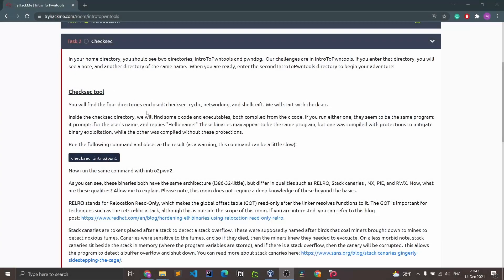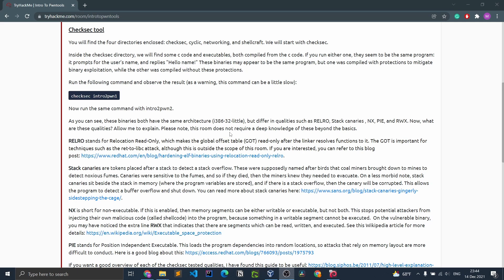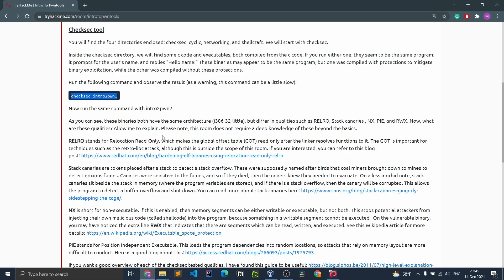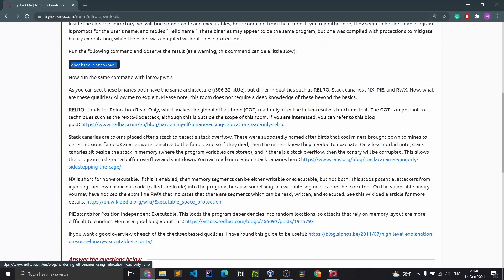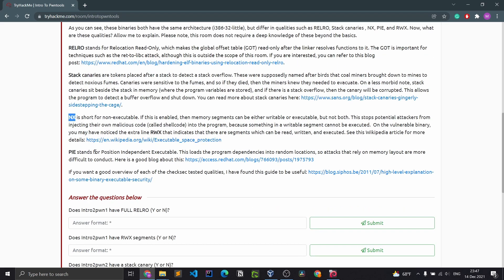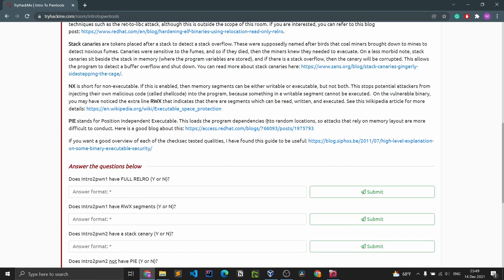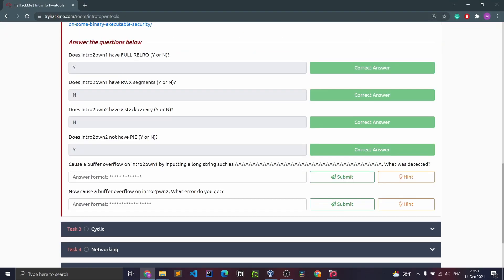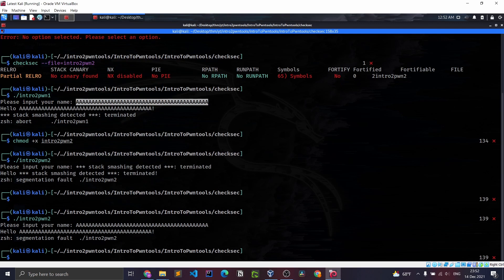Intro To Pwntools (TryHackMe) - 0x02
"Pwntools is a CTF framework and exploit development library. Written in Python, it is designed for rapid prototyping and development, and intended to make exploit writing as simple as possible"